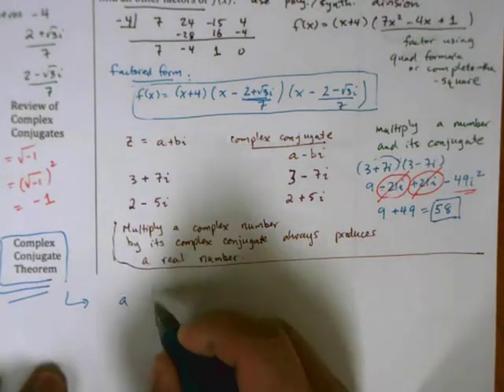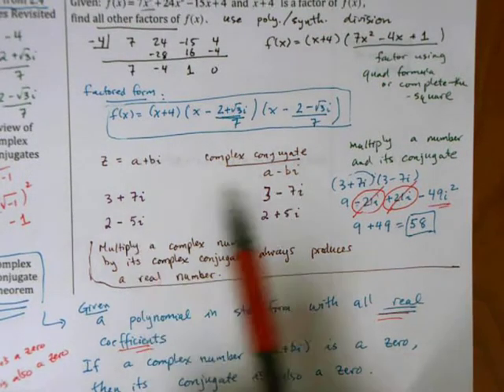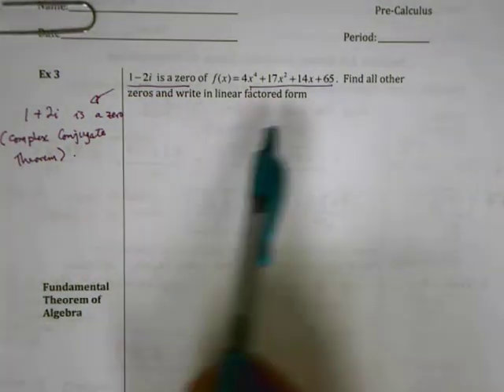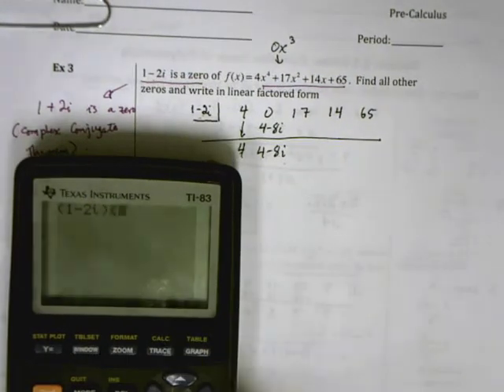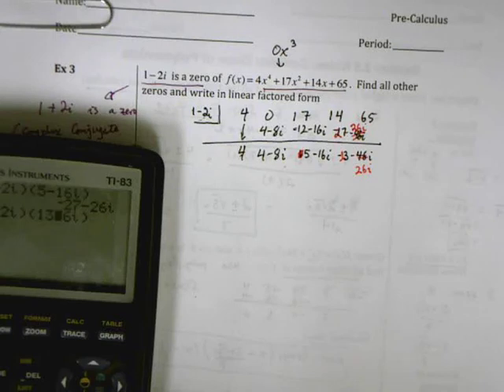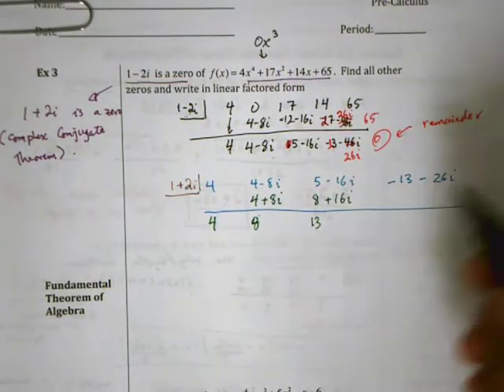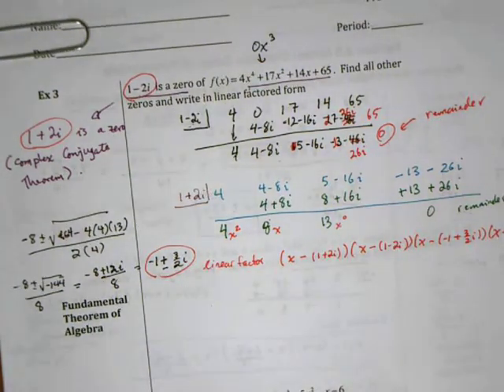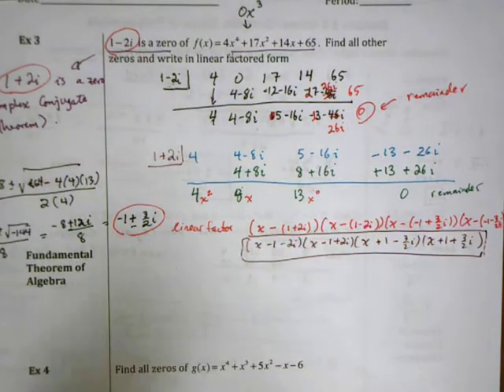2 5 Complex Conjugate Theorem